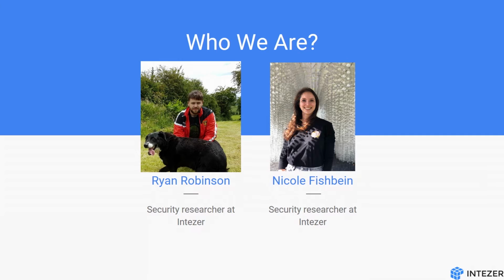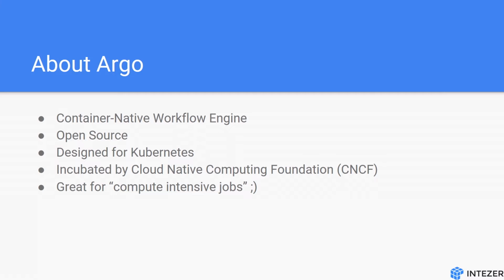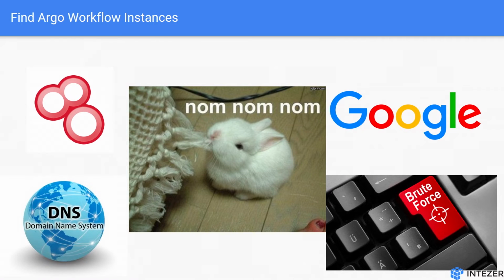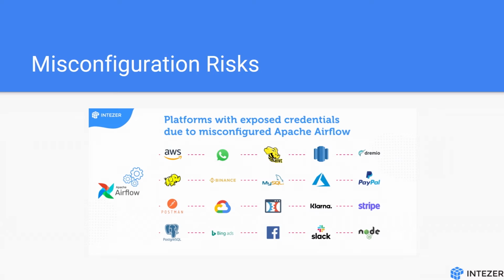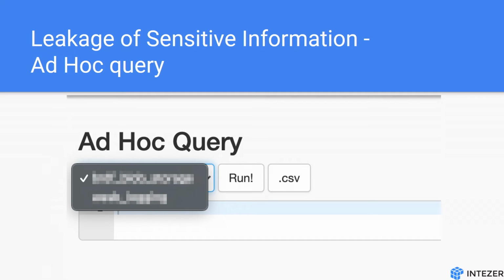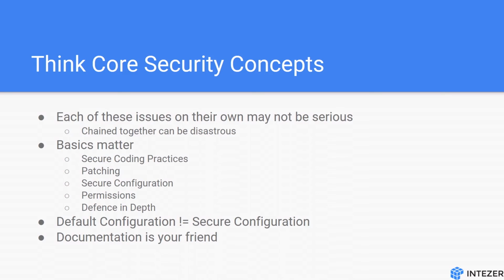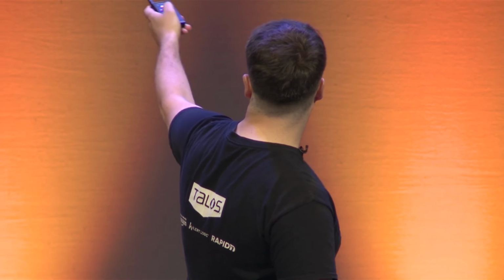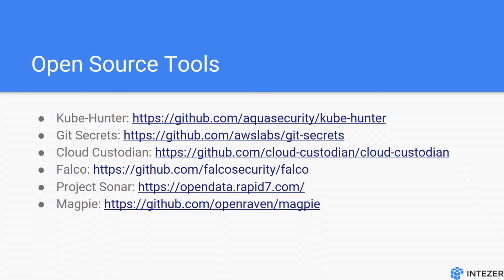Going with the (work)flow? Incident Response for Vicious Workflows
Spearkers: Ryan Robinson (Intezer, IE), Nicole Fishbein (Intezer, IL)

About speakers:
Ryan Robinson is a security researcher for Intezer. He specializes in malware reverse engineering and incident response. In previous roles, Ryan has worked as a Security Engineer securing cloud applications and as an analyst in Anomali's Threat Research team.

Nicole Fishbein is a security researcher and malware analyst. Prior to Intezer she was an embedded researcher in the Israel Defense Forces (IDF) Intelligence Corps. Nicole has been part of research that led to discovery of phishing campaigns, undetected malware and attacks on Linux-based cloud environments.

Most cloud breaches are a result of an attacker exploiting a misconfiguration or default configurations. Most misconfigurations are public knowledge. What if you didn't know that a service you use is misconfigured? How can this be quickly remediated? Workflow platforms are an indispensable tool for automating business tasks. These widely used platforms are often hosted on the cloud to provide accessibility and scalability. Internet-wide access combined with insecure configurations can make them the perfect candidate for exploitation.Understand security risks behind these applications, how to respond to threats, and how to detect misconfigurations in popular open-source workflow software and tackle breaches once they occur, citing real-world attacks. We discovered thousands of exposed credentials, sensitive data, and cryptojacking campaigns through workflow software. The way to combat this is a defense in depth strategy, most can be tackled with open-source defensive tools.